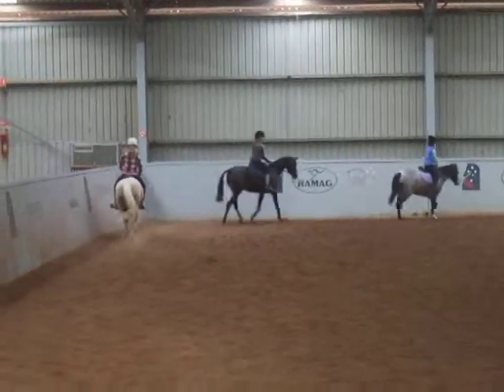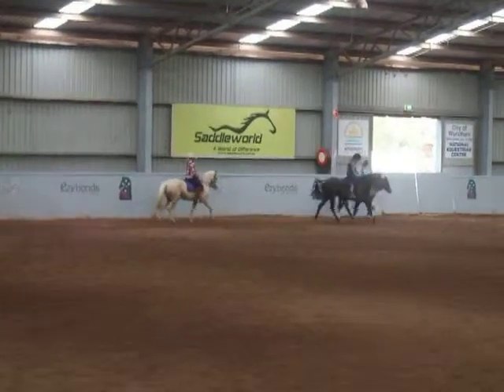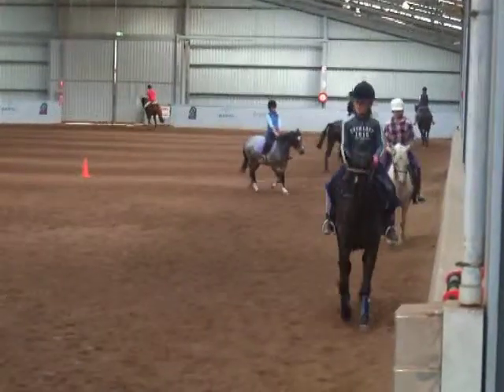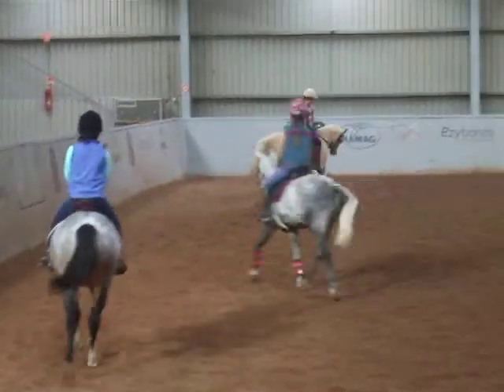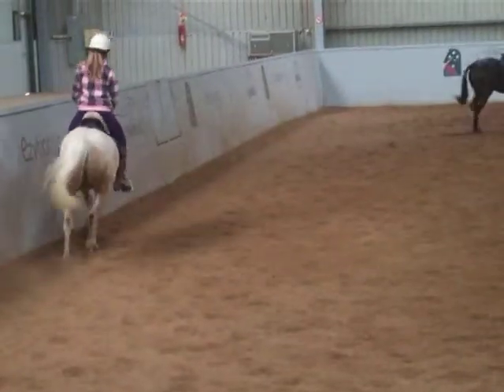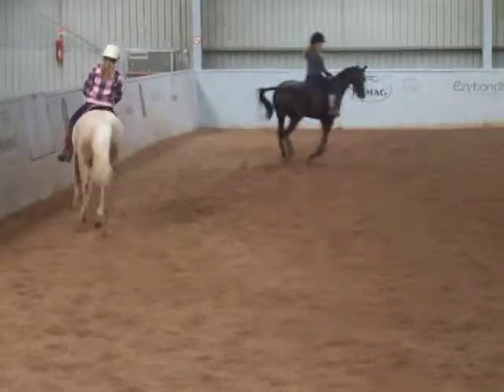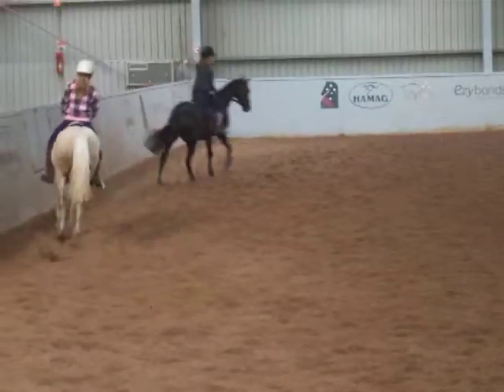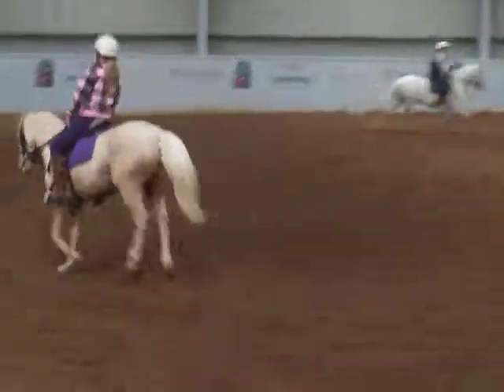Owendale Roundabout at EFA Show Rider Clinic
Werribee, 2009.  Harry at Show Rider Clinic